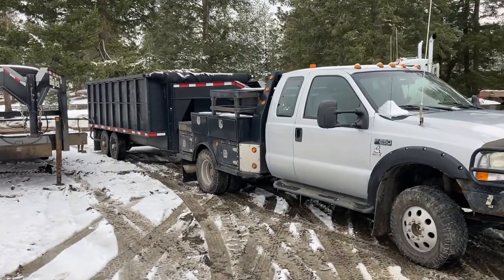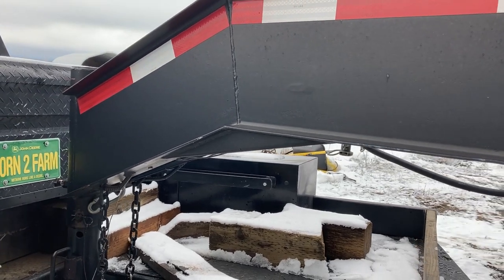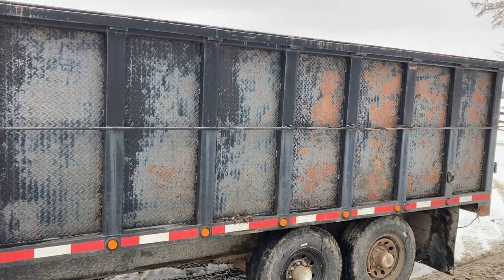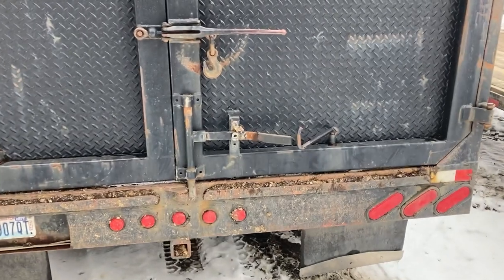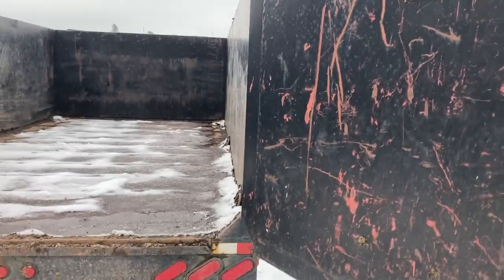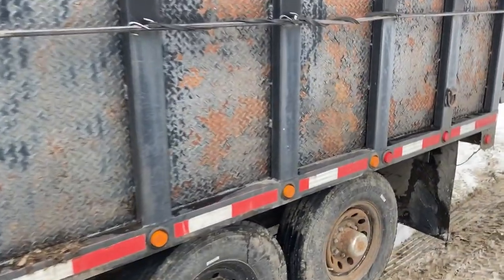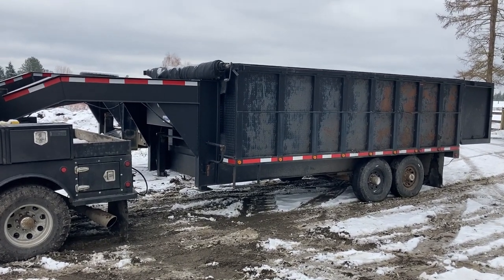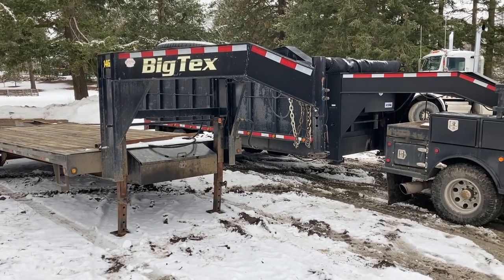Custom Homemade Gooseneck Dump Trailer Review And Walkaround Plus New Project Sneak Peak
In this video, I take you for a walk around of my gooseneck dump trailer I built a few years ago and tell you what I like and what I wish I had done differently. Plus I give a little "sneak peak" as to the next project I'm going to be working on on the channel.
Timestamp for when I start talking about new project is 35:05